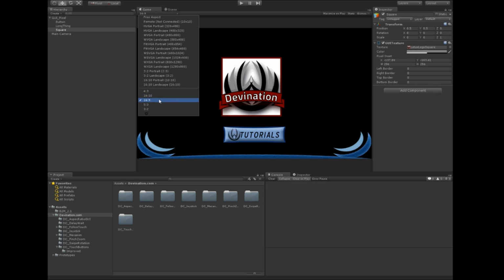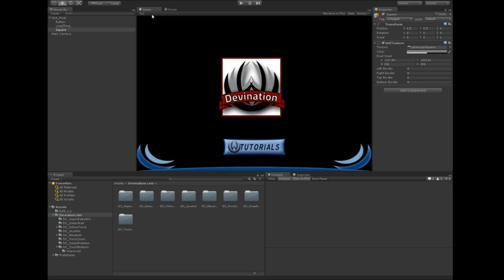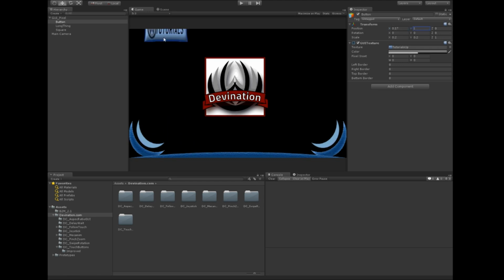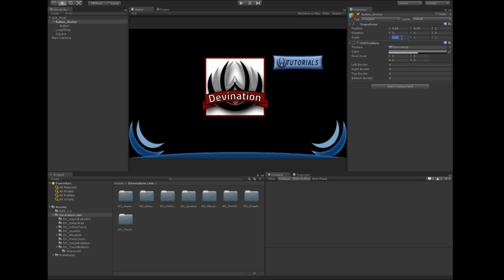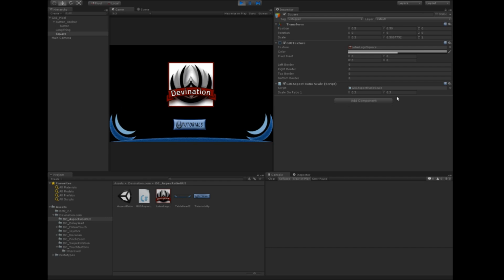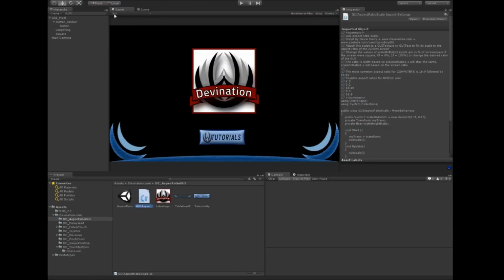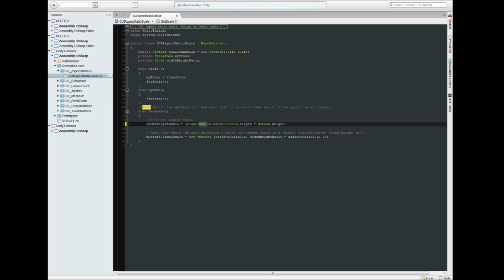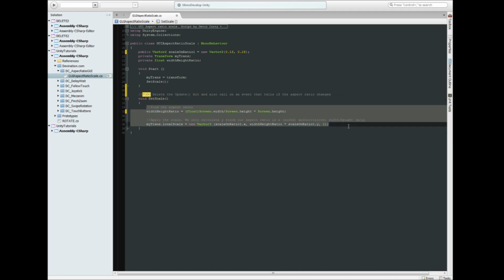Unity GUI Tutorial - Scale GUI to the right size for every resolution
This Unity Tutorial will show you how to make your GUI automatically scale to the right size for every screen resolution and aspect ratio. See here for how to do this for GUIText

To connect your device to unity, download the unity remote app and follow these steps

Time Breakdown:
1:20 - Overview of different aspect ratios for mobile and desktop
2:00 - Demonstration and explaination of why Pixel Inset values are not good for scalability
3:10 - Explaination of how Pixel Inset values work
5:00 - Use Transform Position and Scale values instead!
7:30 - GUITexture anchor points are in the center by default
7:50 - How to change the anchor point of a GUITexture (useful for health bars and such)
9:45 - Demonstration of why you can't get perfect squares and circles without code
10:10 - Using a script to make a perfect square GUITexture
11:39 - Explaination of how the script works
15:20 - Outro Thanks for watching :D